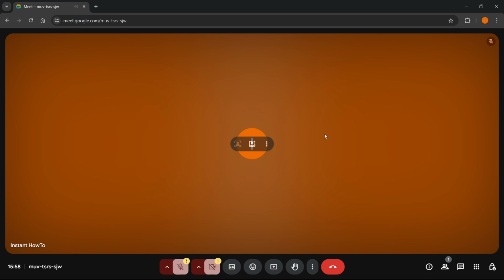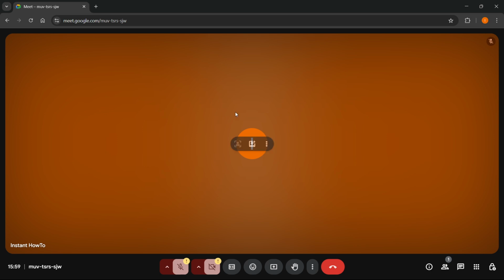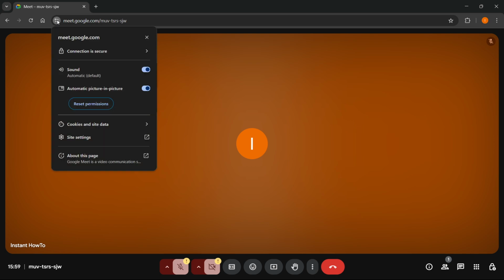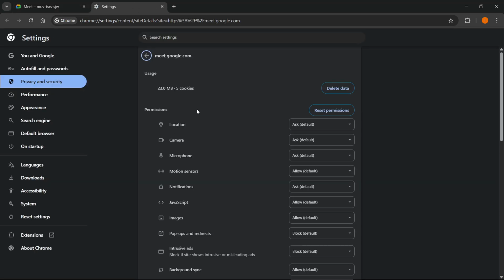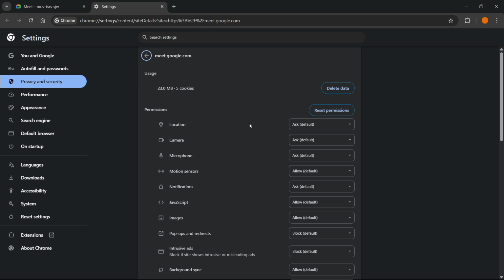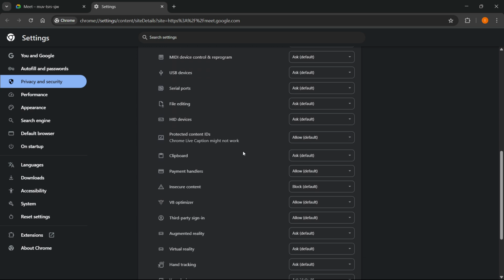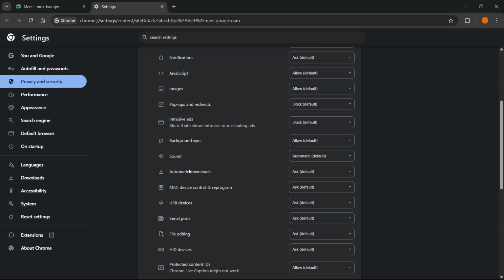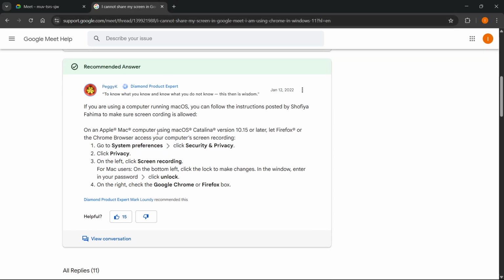How To FIX Google Meet Screen Sharing Not Working (QUICK & EASY) 2026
In this video, I'll show you how to fix Google Meet screen sharing not working. This is a full guide on how to troubleshoot and resolve screen sharing issues in Google Meet step-by-step in 2026.

If you've been trying to share your screen on Google Meet without success, this is the video you need to see!